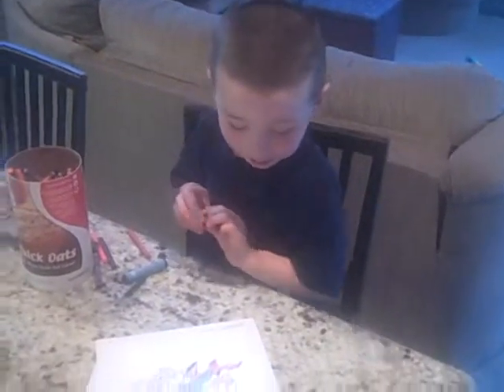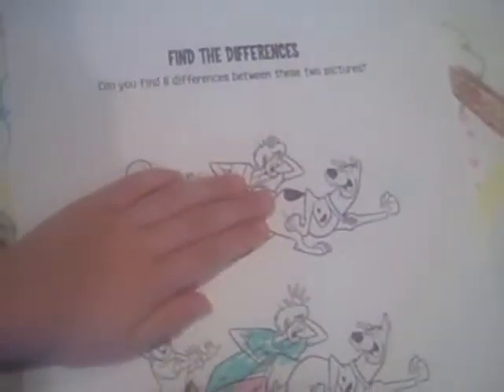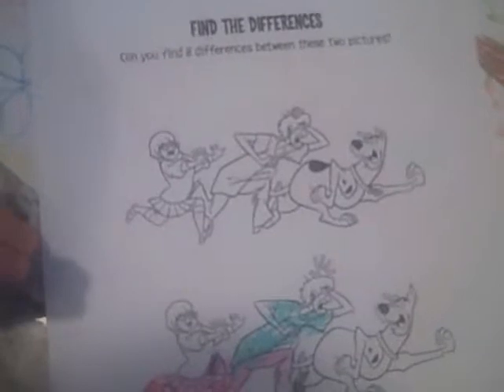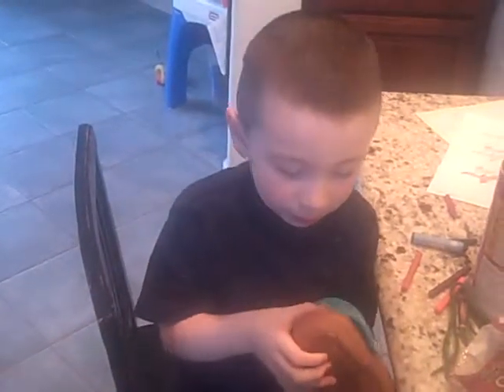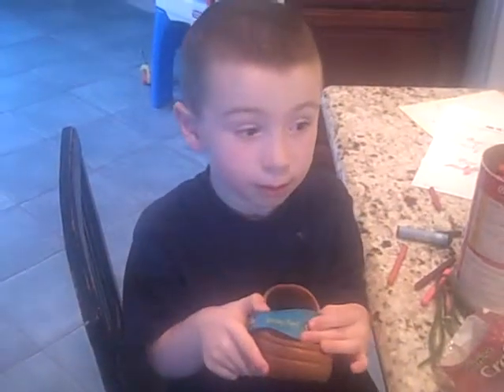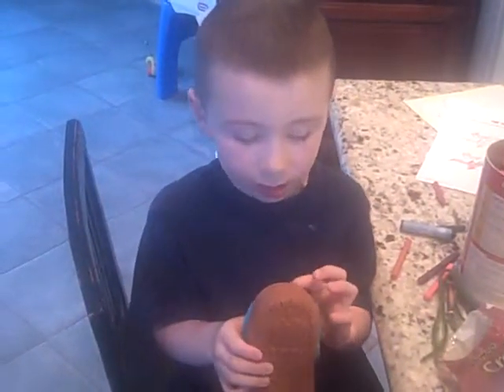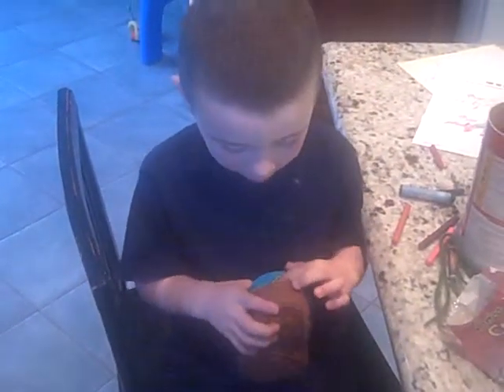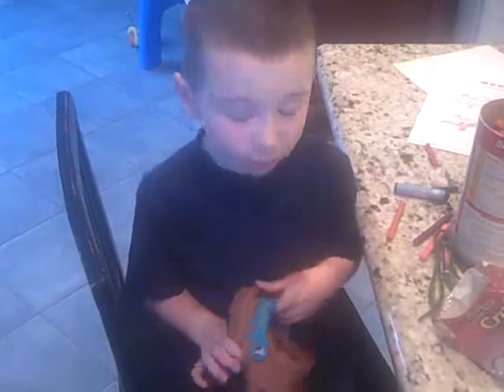Jack Coloring 1.AVI